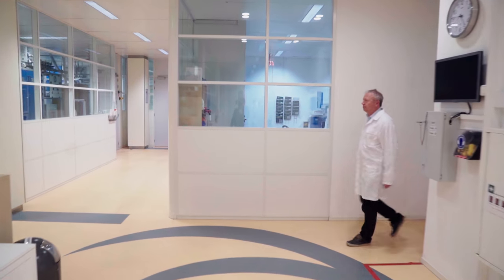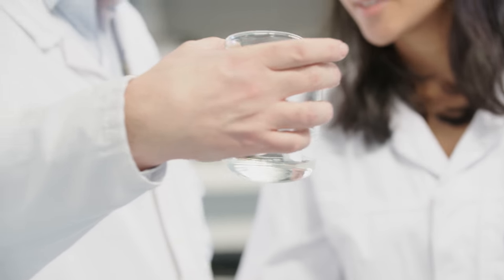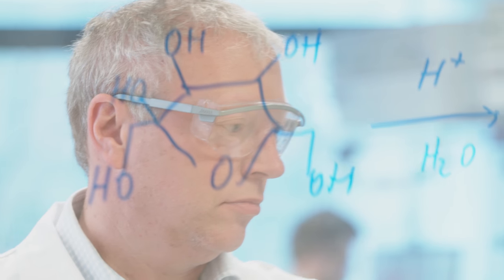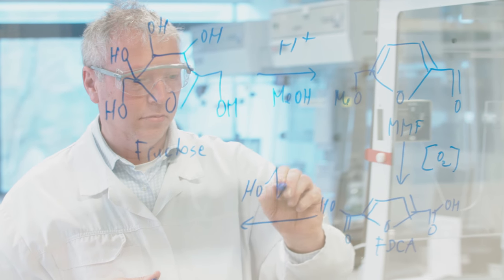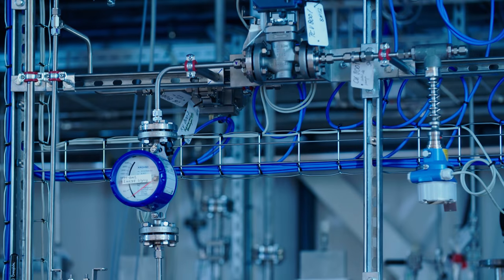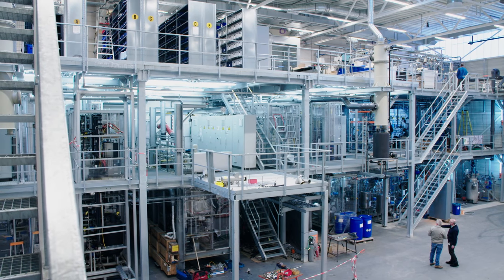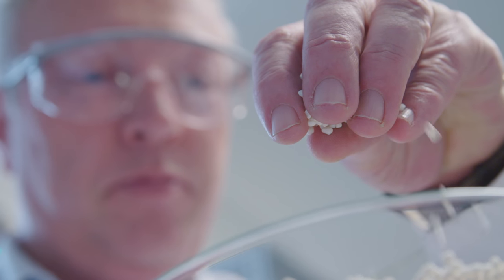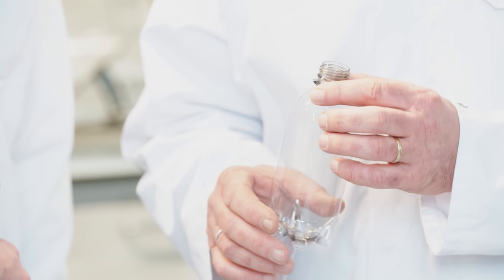Gert-Jan Gruter - Plant-based plastic bottles